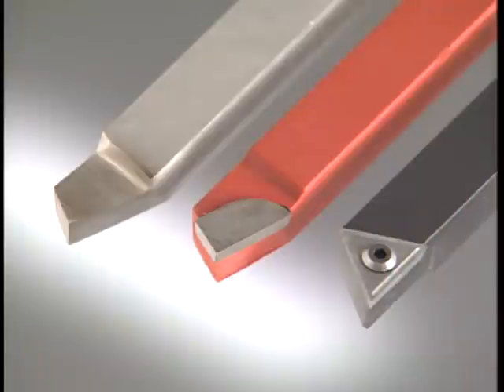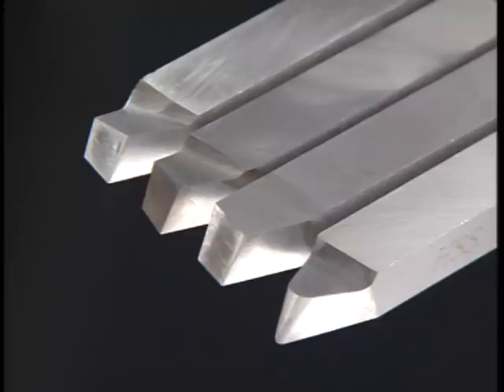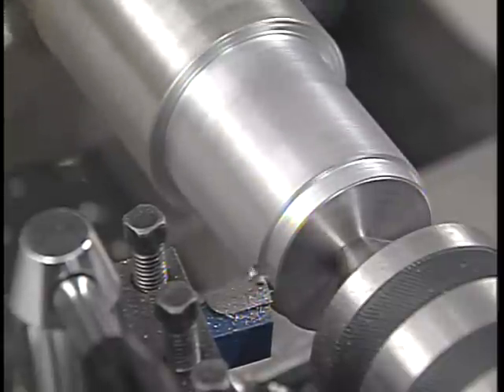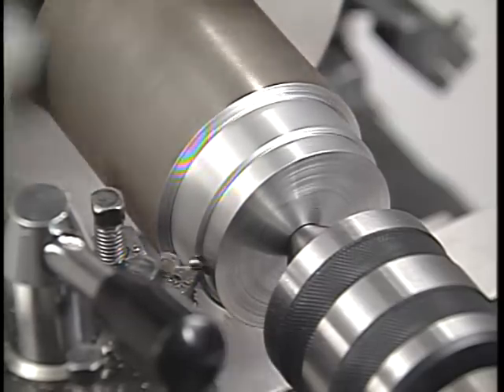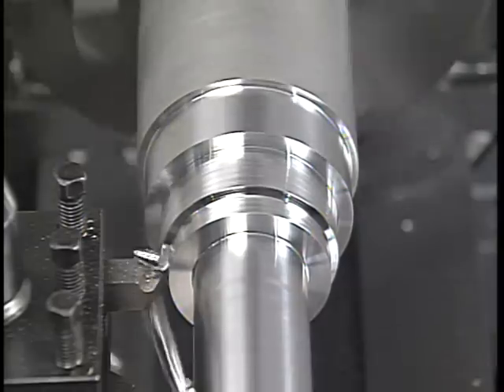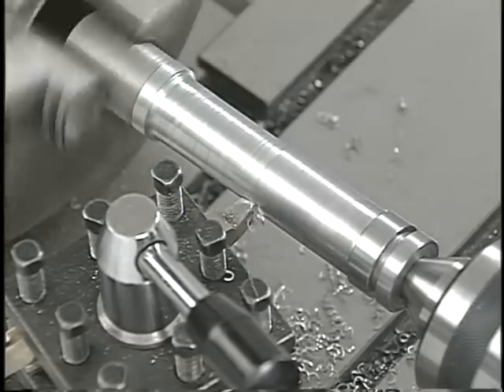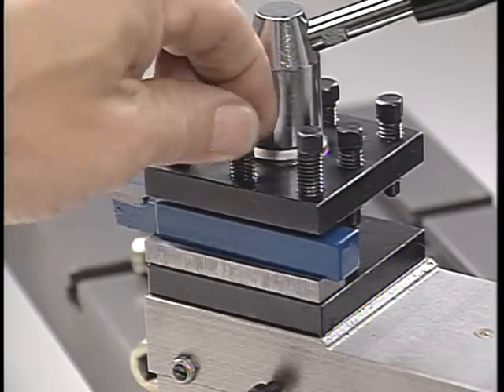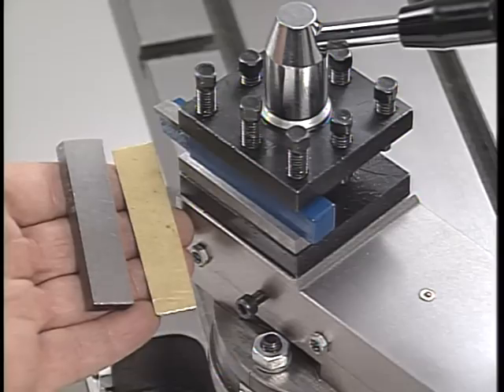How to Select the Proper Cutting Tool for Lathe Operations - Basic Tutorial - SMITHY GRANITE 3-in-1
This Video Will Show the Viewer How to Select the Proper Cutting Tool for Lathe Operations - Basic Tutorial - SMITHY GRANITE 3-in-1

Helpful Quote from Video Transcript:

"The selection of a cutting tool is probably the most important decision a machinist can make. We are going to cover some of the basics, but I urge everyone who intends to use the lathe, to learn as much about cutting tools as possible. They are the key to the quality of your work. Lathe tools are made from many different types of materials, in many sizes and styles. The three types we are using today are, from the left, high-speed steel tools, carbide-tipped tools, and on the right, carbide-insert tools."

Check out the Smithy Industries Youtube Channel to view other videos about machine tool operation, set up and maintenance.

PRECISION: Compares to more expensive tools.
BALANCE: Easy change over for different operations.
FEATURES: Pro features help you work faster.
MASS: Heavy castings add more precision.
RELIABILITY: Designed and built for a lifetime of work.

1) US Developed and Designed: The Granite Machine was designed by our engineers in Ann Arbor, Michigan based on machine user requests.

2) Precision is far higher than other 3-in-1 knock-offs: All components are machined to tighter specs, bearings are much higher grade, and the basic design is initially higher precision.

3) Higher Quality Production: Smithy employees oversee the production and quality control process at our sister factory of more than 25 years. No other seller can make that claim.

4) Superior Features: No machine out there can match the speed and accuracy with which you can accomplish your machining tasks on a Granite machine. Other 3-in-1 combo tools on the market are NOT EVEN in the same category for quality as the Smithy line of machine tools.

More from the Video Transcript:

"High-speed steel tools can be used on many turning operations, on all but the toughest alloys. The tools are sold as blanks in many sizes and grades. The machinist grinds the point of the tool depending on the type of metal he is cutting and the type of turning operation he intends to do. A good machinist's handbook will give you the standard guidelines for grinding high-speed steel tools. "

"The cutting edge of a carbide-tipped tool is brazed to the end of a steel shank. The shape of the cutting edge, it's profile and cutting angles, are manufactured into the tool. A little cleanup on a green wheel, a silicone carbide grinding wheel, and the tool is ready to go. Cemented carbide will handle much more heat than high-speed steel, so carbide tools are able to cut tougher metals, and cut at higher speeds."

"Cemented carbide is also used to make small inserts that are clamped to a tool shank. This style insert is manufactured with a cutting edge on each of its three sides. After an edge is dulled, the insert can be unclamped and rotated to the next side. After all the edges are dulled, the insert is thrown away and replaced by a new one. Although this type of cutting tool was designed for the demands of the high production work, it's really a great tool for the beginner because it allows even the person with little or no tool sharpening experience the ability to easily maintain a properly formed, sharp tool. "